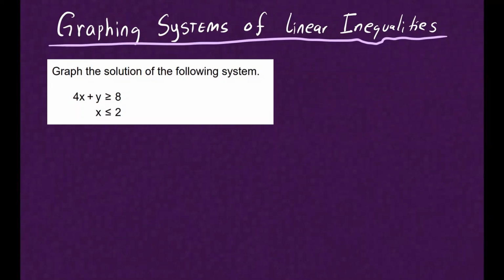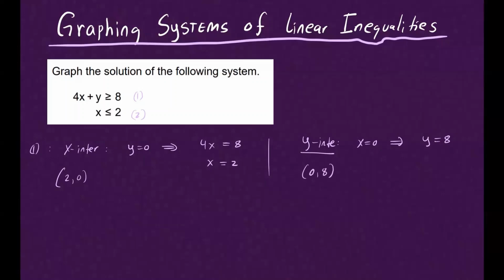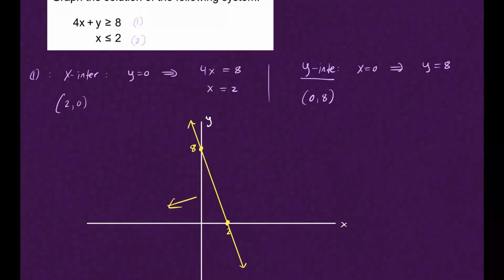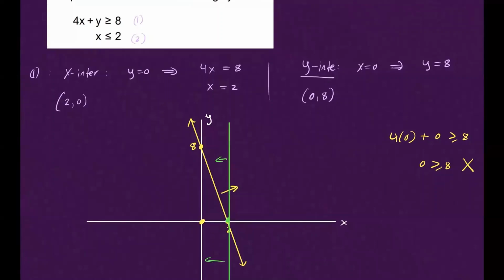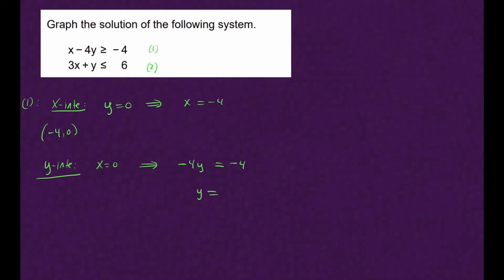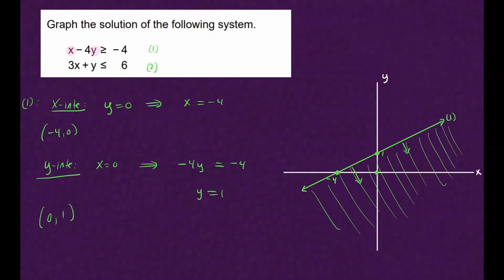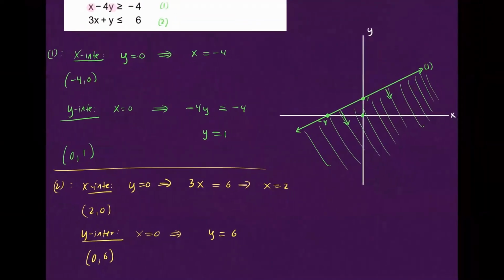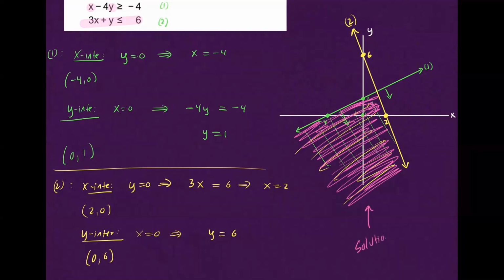Graphing Systems of Linear Inequalities | Two Variables